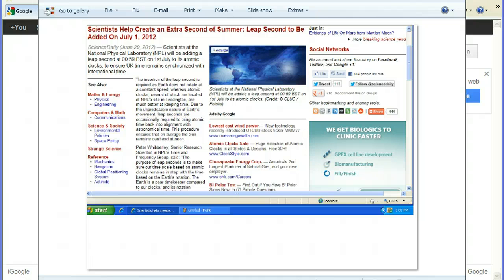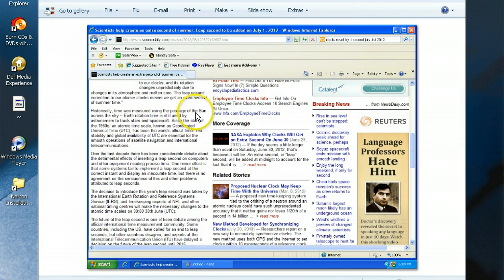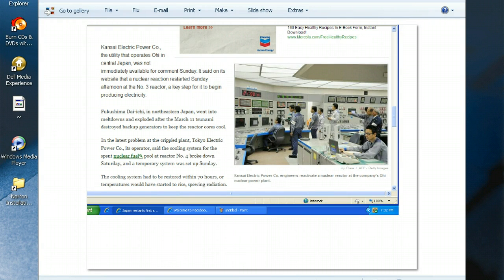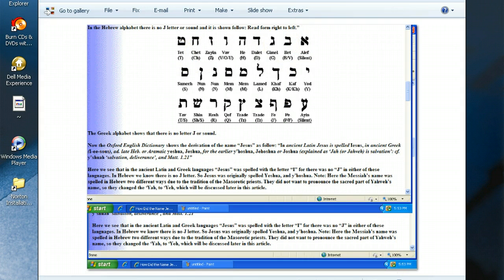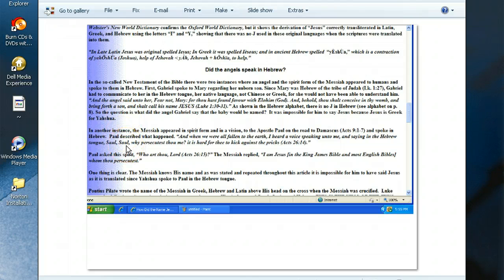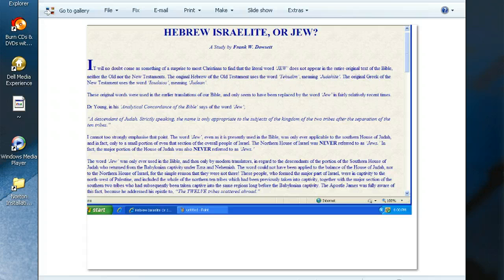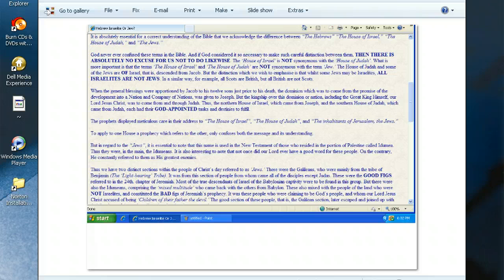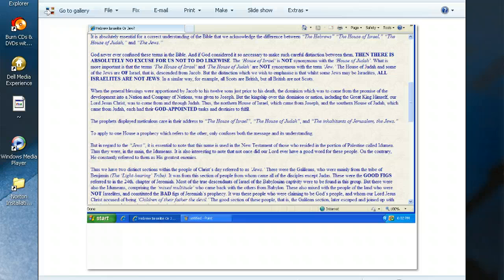Japan-Missouri-Jesus-Jews-UTC Reset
I have some things to show you,Japan has restarted some reactors,3 and 4...I finally found a newscast for us about the military in Missouri...and some religious items such as the name Jesus and it's translation...also a bit about the name "Jews" and who they were/are...also the hoopla about satellites going down and some hight-tech computers systems,they added 1 second to UTC time,that's what it was.Y'all enjoy,talk to you soon.